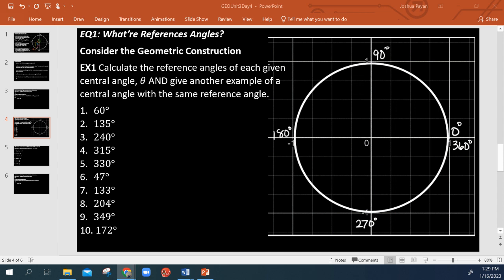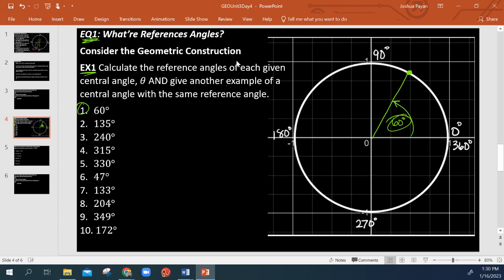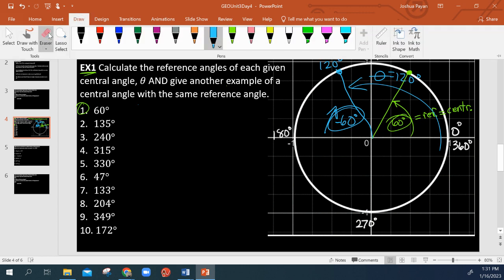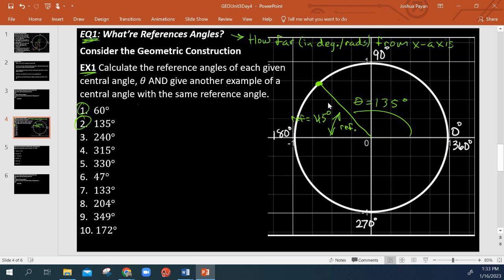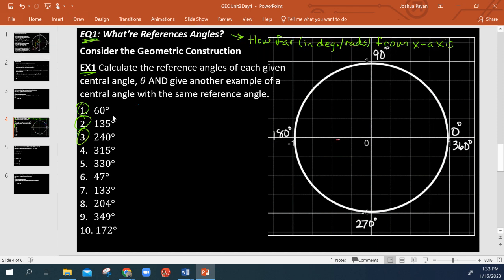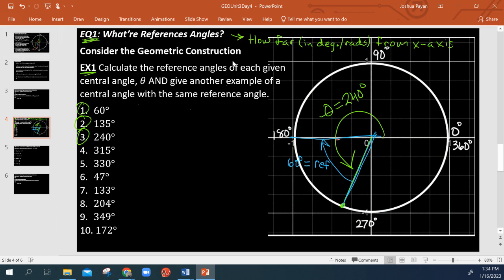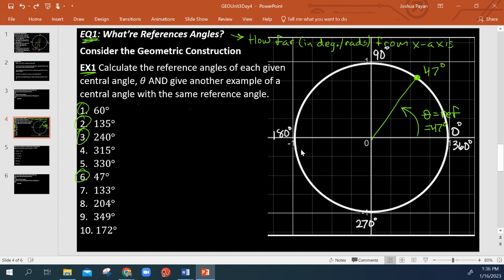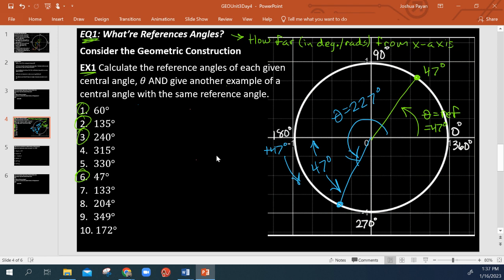Geometry Unit 3 Day 4 (Video 1/2): Calculating Reference Angles